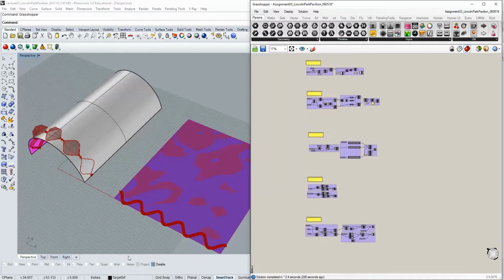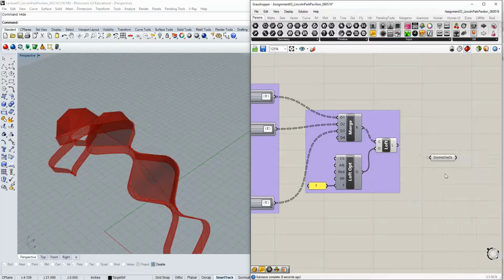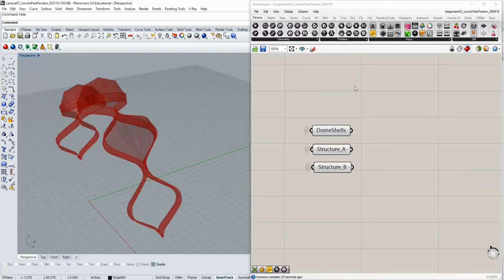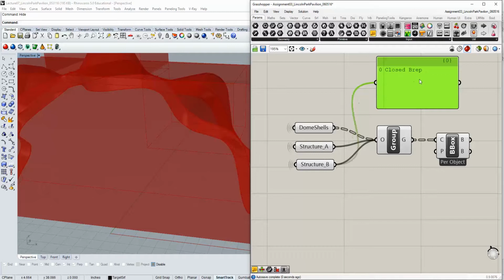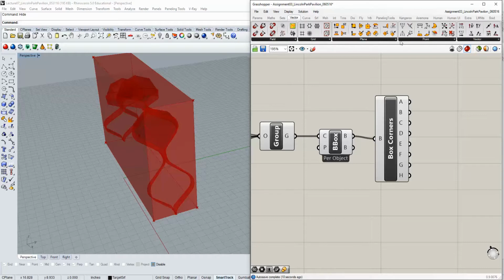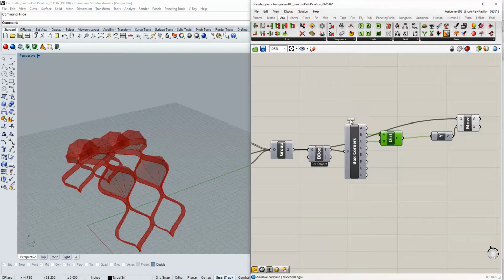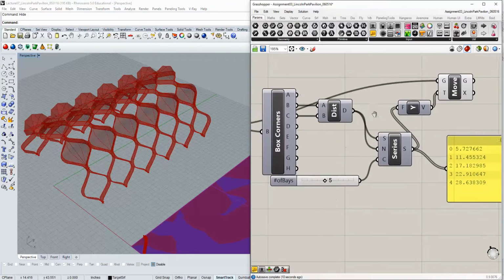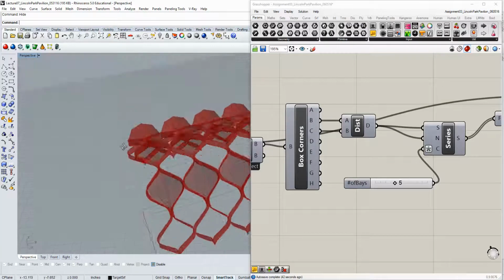ARCH5590_LincolnParkPavilion_AddOn01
Add-on to extend the bays of the Lincoln Park Pavilion project